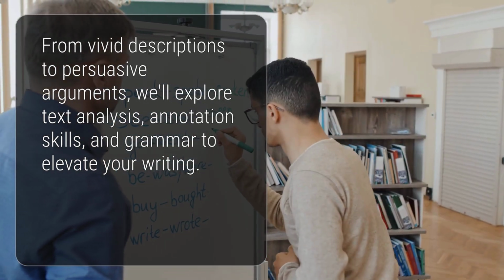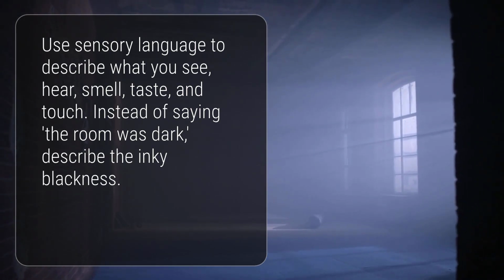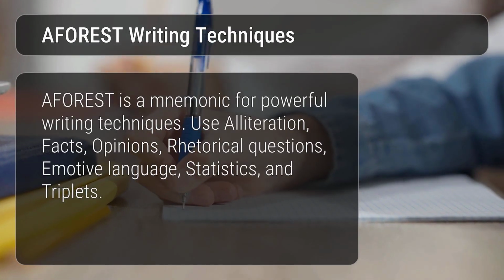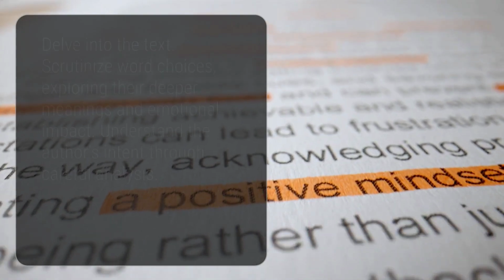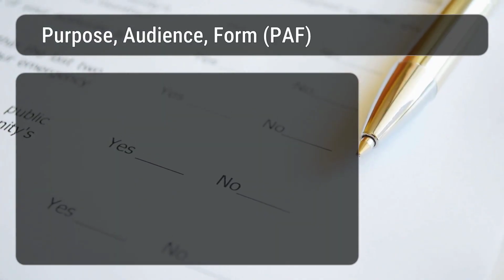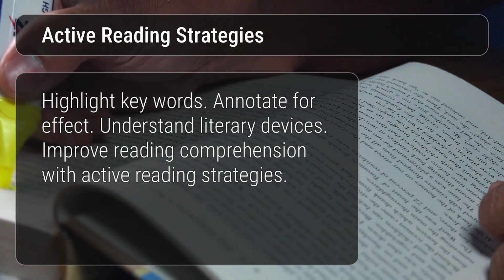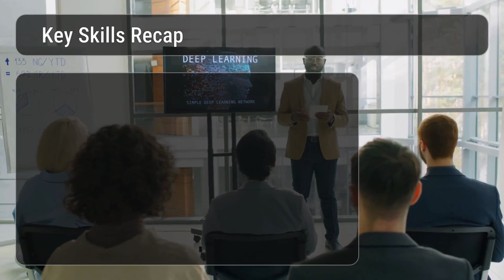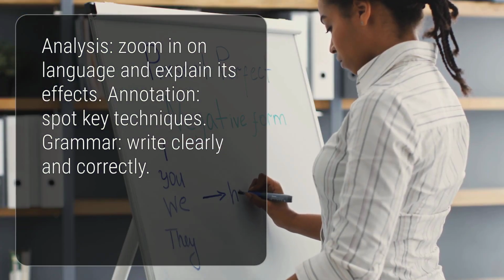GCSE English Language Revision. Home-school, Classroom Support, Guide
A video covering the basics of English Language for GCSE studies. From creative writing to the use of metaphors etc. Useful for GCSE studies, home-school and classroom support